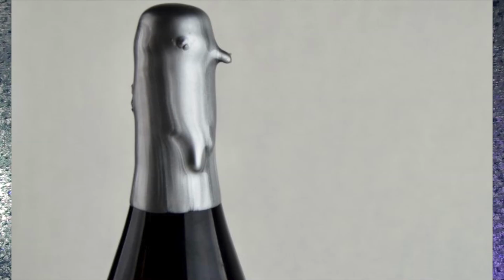Rant Warning: Top 5 Beer Problems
Beer is awesome! But sometimes, there are those little annoyances and pet peeves that bring down the drinking experience. Here are my top 5 beer annoyances.